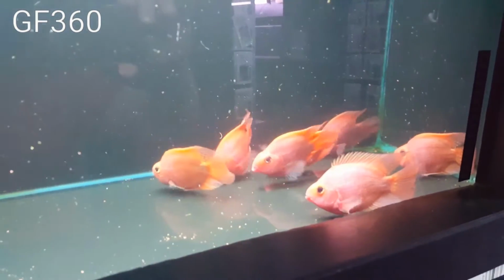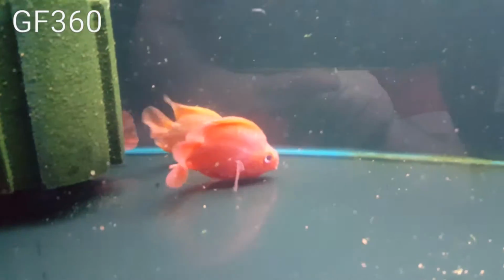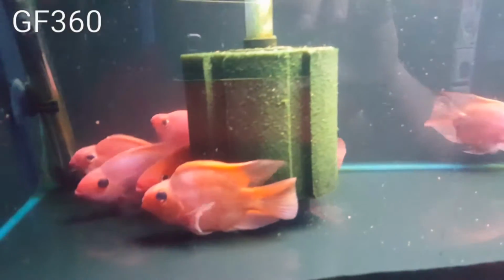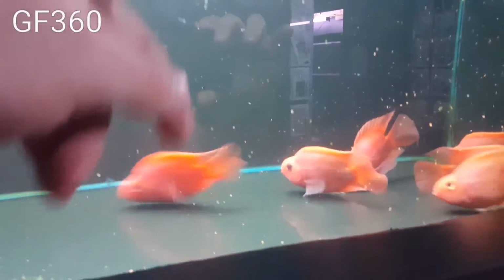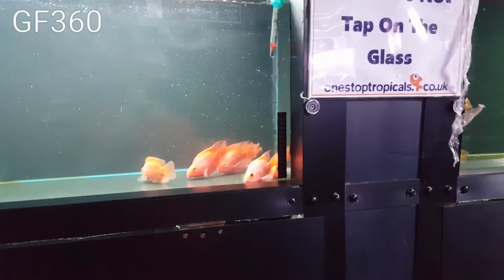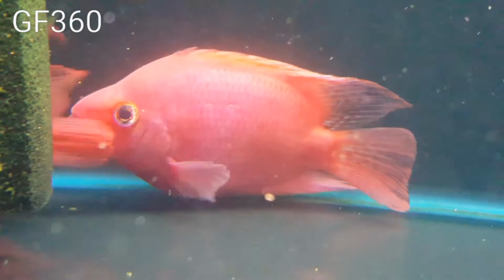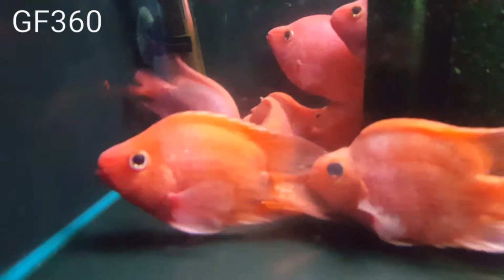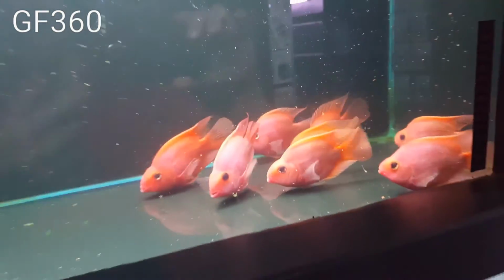Super Red KKP #4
come down and grab your self one of these bad boyz down at One Stop Tropicals